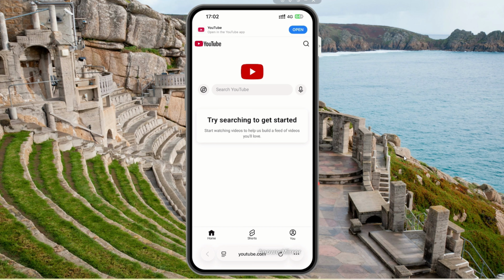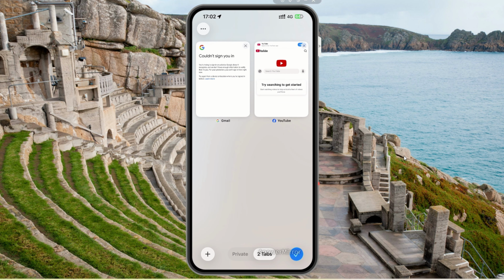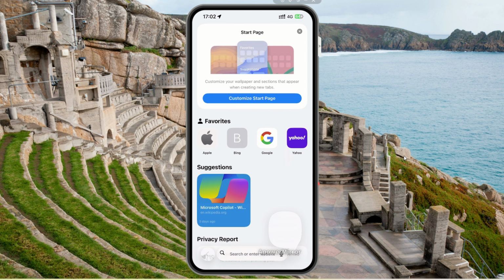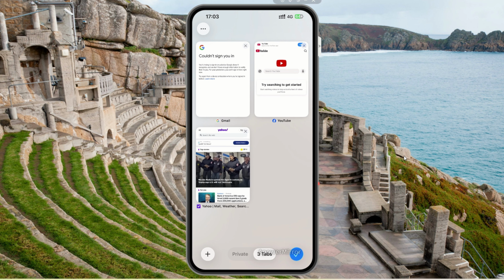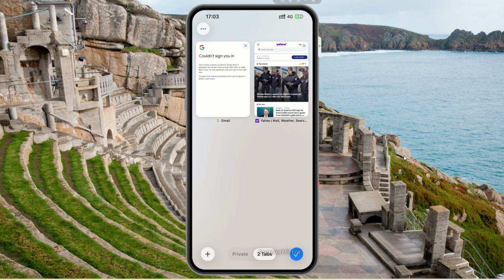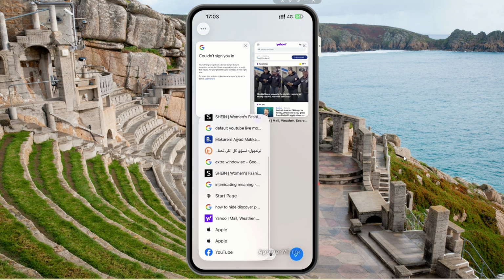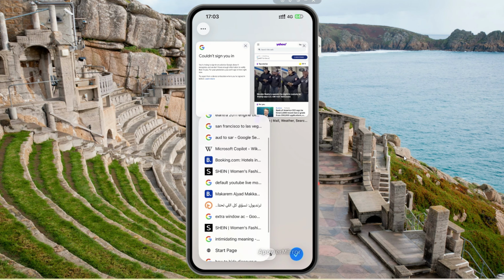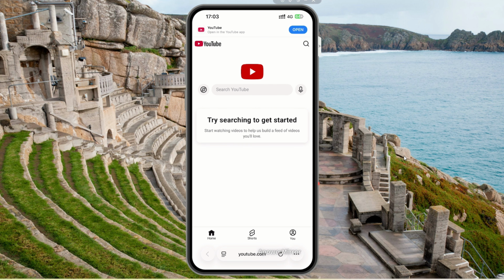How to Reopen Recently Closed Safari Tabs on iPhone (Step‑by‑Step Guide)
Ever closed an important Safari tab by mistake? Don’t worry  your iPhone has a built‑in feature that lets you quickly restore recently closed tabs. In this video, I’ll walk you through the exact steps to bring them back in seconds.
Whether you're browsing, researching, or multitasking, this simple trick will save you time and frustration.

•  How to access recently closed tabs in Safari
•  The hidden Safari menu most users don’t know about
•  Tips to manage tabs more efficiently
•  Bonus: How to prevent losing tabs in the future

Safari doesn’t always make its features obvious. Knowing how to restore closed tabs can help you:
•  Recover important pages
•  Improve productivity
•  Avoid losing research or work

Your support helps me create more iPhone, tech, and productivity tutorials.

💬 Have Questions?